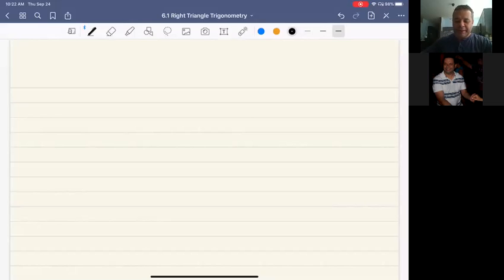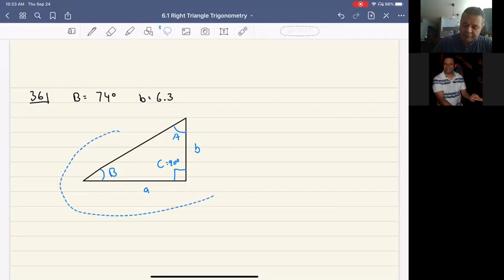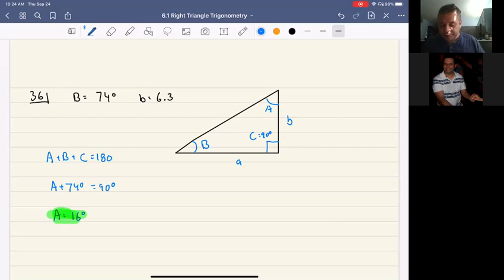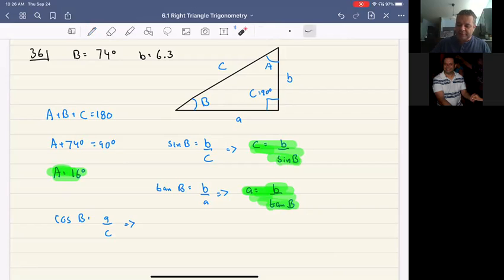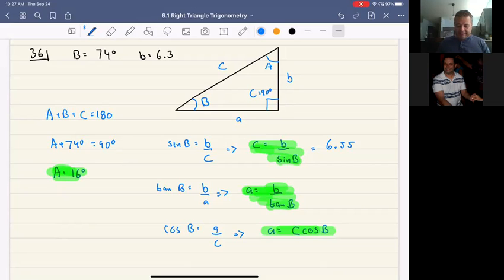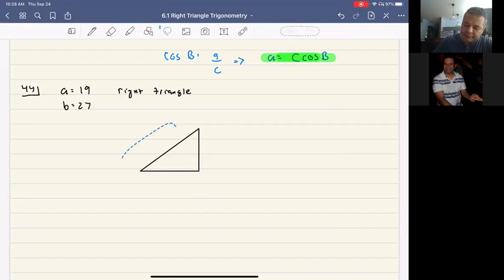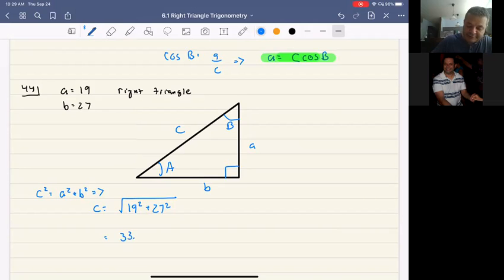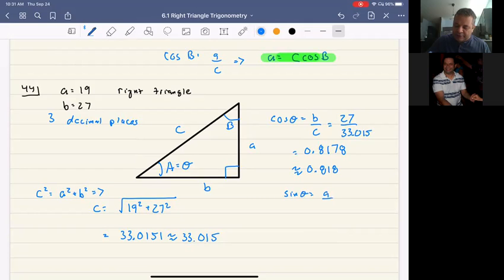6 1 P2